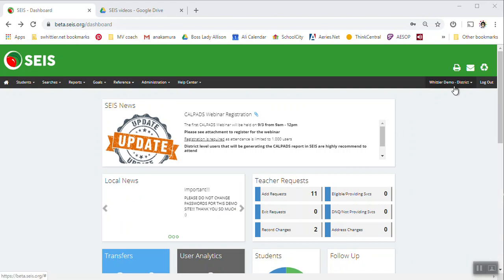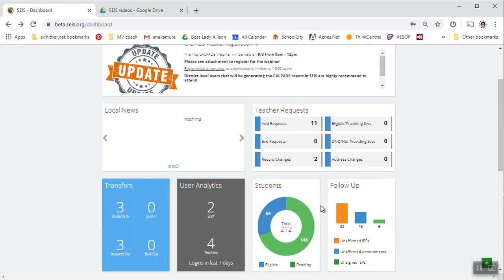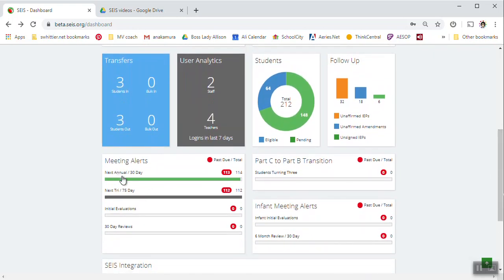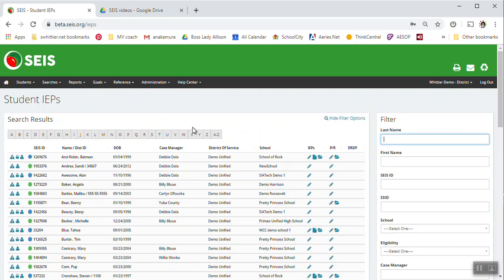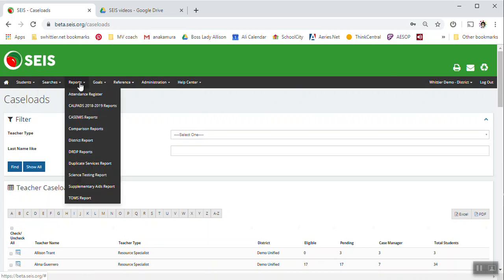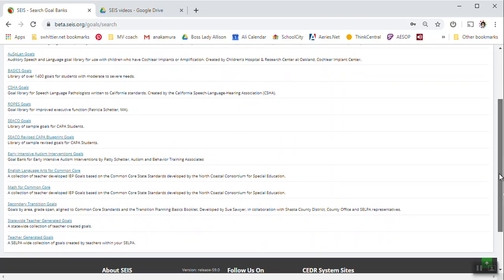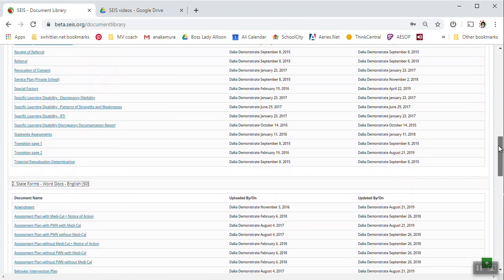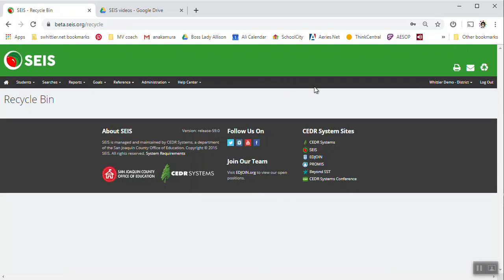SEIS 101 part 1